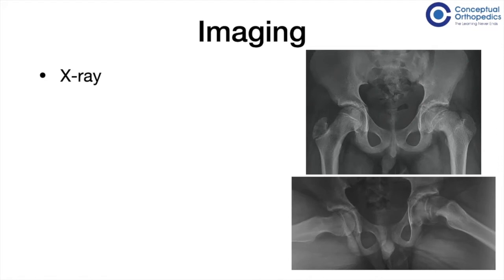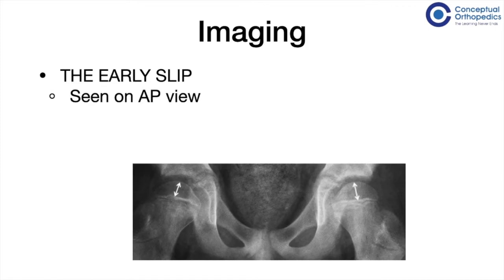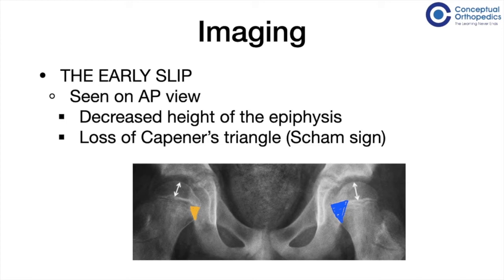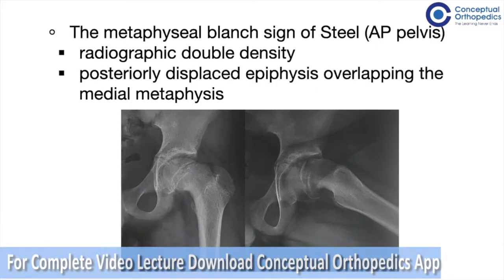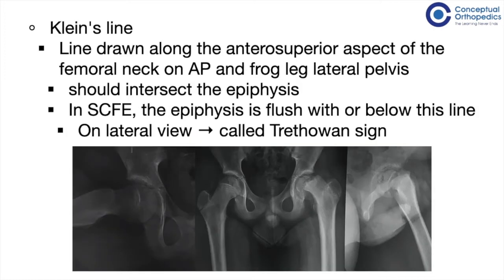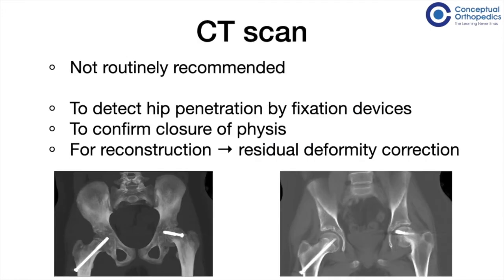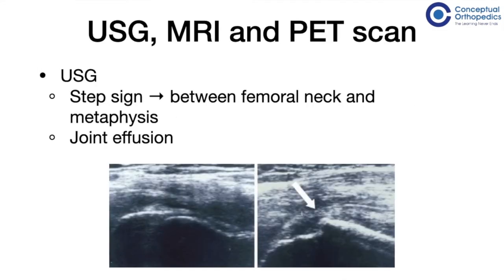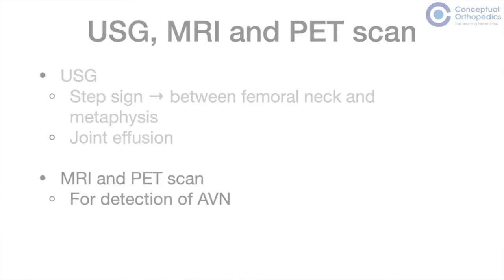SCFE by Dr Faheem Kotekar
There is no substitute for expertise. Watch and learn as our expert pediatric orthopaedics teacher Dr. Faheem Kotekar explains the role of different imaging modalities in the management of Slipped Capital Femoral Epiphysis.
It is part of a series of videos covering Orthopaedic examinations and is linked to the Conceptual Orthopedics App.